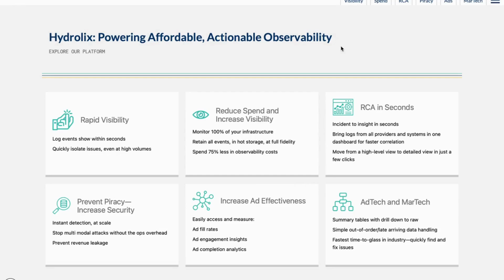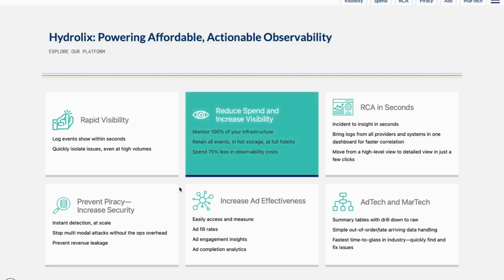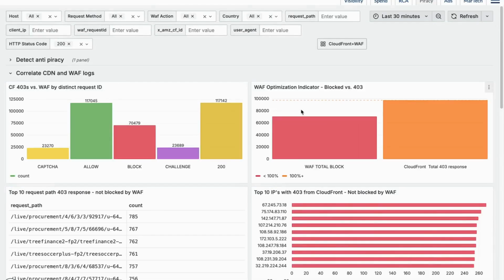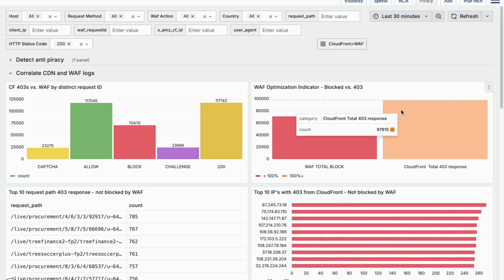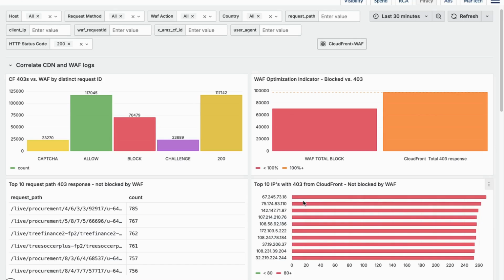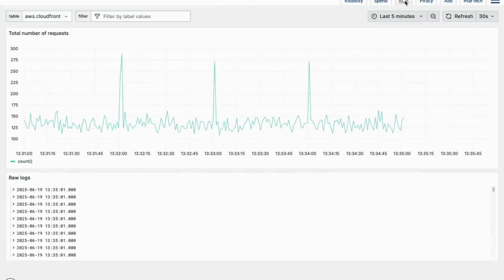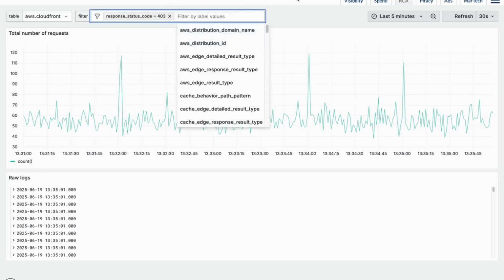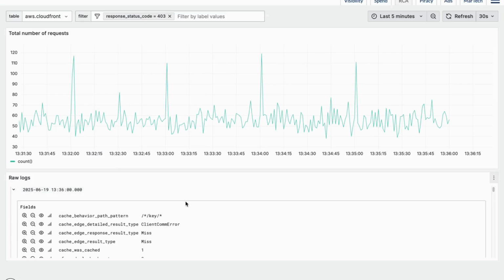Root Cause in Seconds: Instantly Diagnose CDN Outages with Hydrolix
CDN issues kill revenue—so why wait hours to fix them? See how Hydrolix lets you spot the root cause in seconds, not hours. In this demo, you’ll learn the exact workflow that top SREs use to jump from high-level alerts to the single log line causing the issue.

What you’ll see:
 - Fast: Go from incident to insight with two real-world scenarios
 - Correlate in one click: Match CDN and WAF logs instantly to expose security blind spots (like 403s that sneak through your firewall)
 - Drill deep in seconds: Filter terabytes of logs and pinpoint the request behind the outage
 - Why this speed matters when you manage thousands of servers or multi-CDN setups
 - How to catch and fix incidents before users ever notice

Timestamps:
00:00 - Introduction to Rapid Root Cause Analysis
00:34 - Demo Start: Correlating CDN and WAF Logs
00:41 - Identifying Security Gaps (Blocked vs. 403 Errors)
01:12 - From High-Level View to Granular Logs
01:34 - Filtering Terabytes of Data in Seconds
02:04 - Viewing Raw Logs to Find the Root Cause
02:30 - The Power of Hydrolix for Complex Environments

Don’t let outages hit your business. Try Hydrolix now